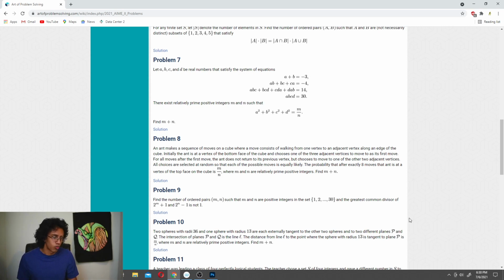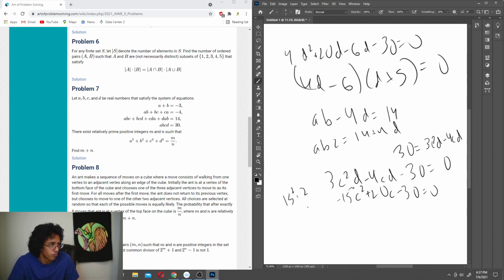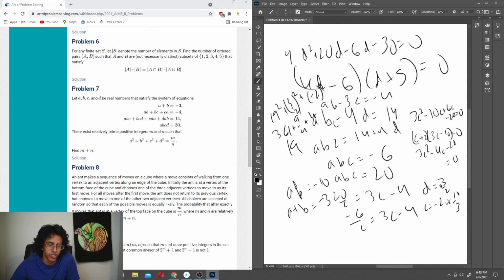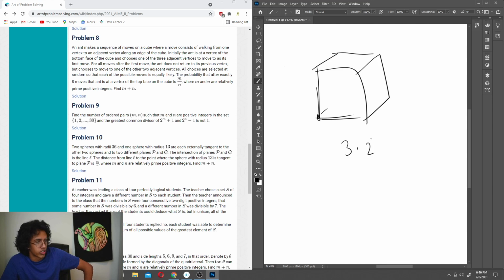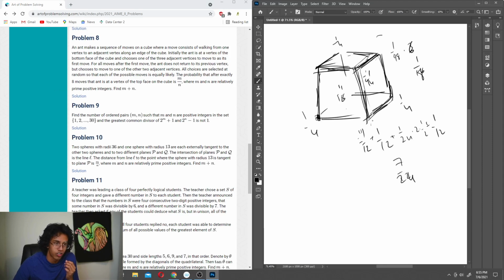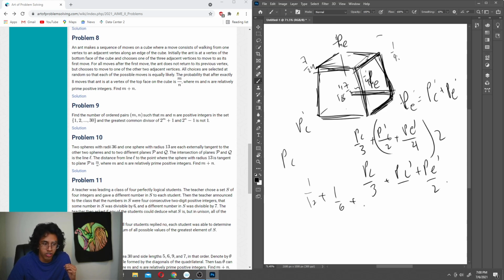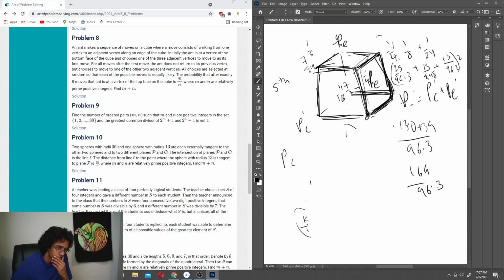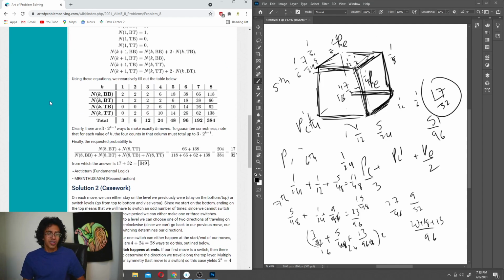2021 AIME II Problems 7-8 - 30 minutes of problem solving a day (Day 11)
More AIME problems!! Kinda trolled on number 8 but issok :).